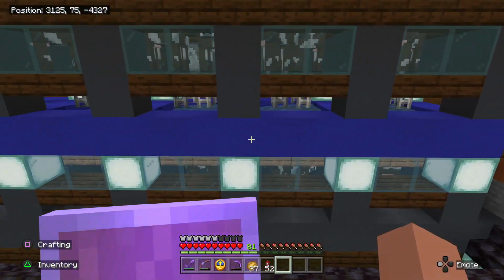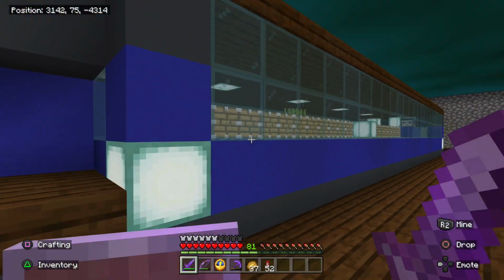Happy New Year!!!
Wild Crew update post 6 hour live-stream!